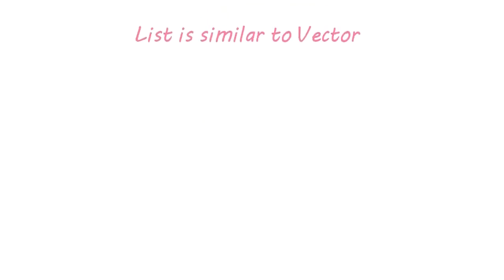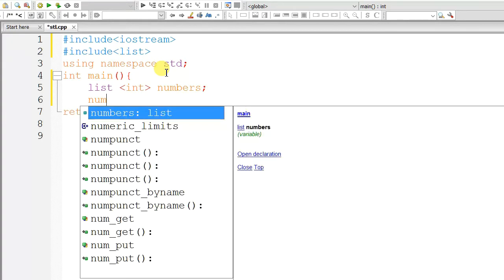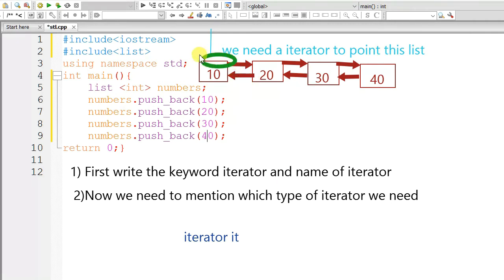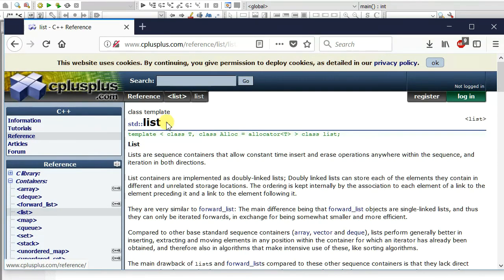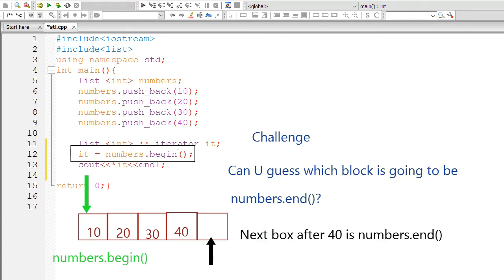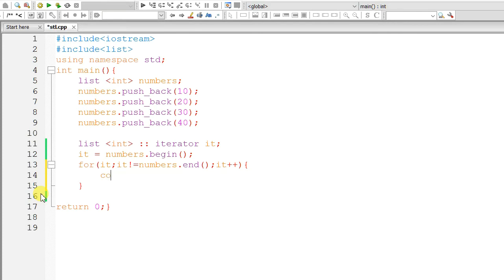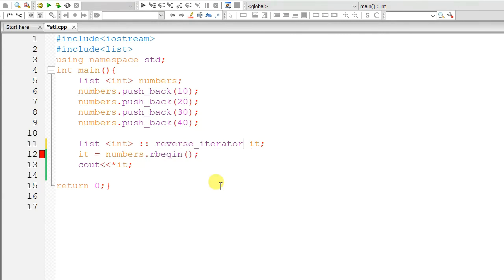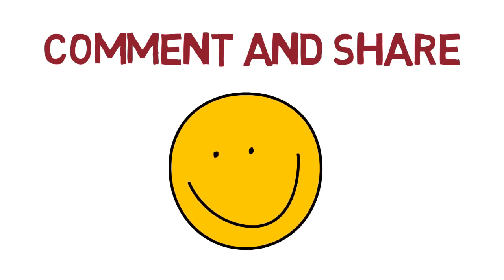4-Iterator and List in STL (Iterators Completely Explained)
In this Video We'll learn about Iterators and List Container in STL
After watching this Video You'll be able to easily remember the Syntax of Iterator and
Use it's Inbuild Function
The List Container is not completely Explained in this video because I focused on Iterators

The Only Thing which is Bothering You Right Now is...
Who is the creator of this Channel?
Then Here is the Link to My FaceBook Profile
Yeah..! , You can Laugh a lot by seeing my Teenage and Crappy Post's
(I was an Idiot , at that time :-P)